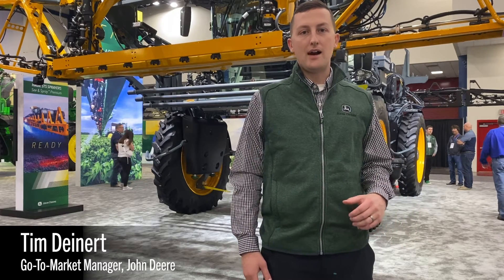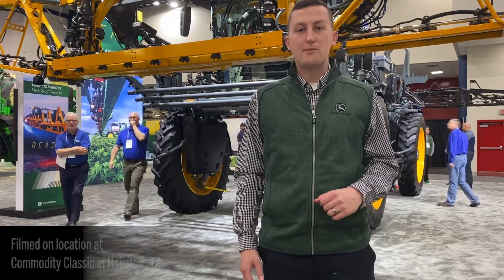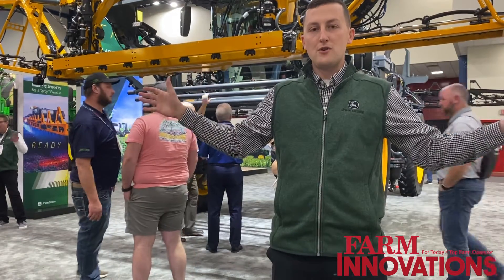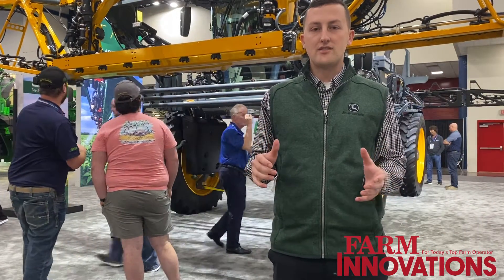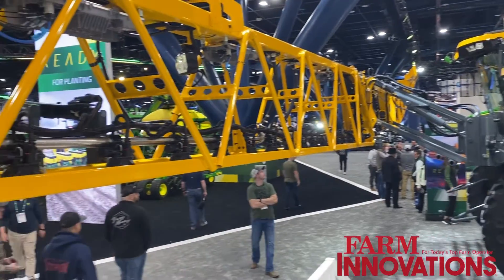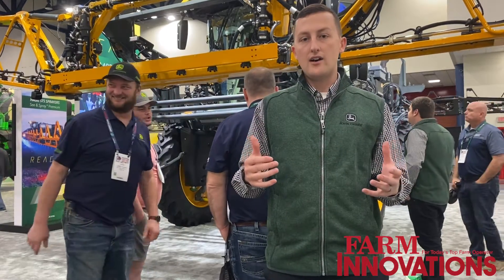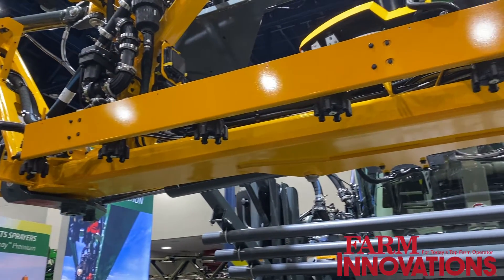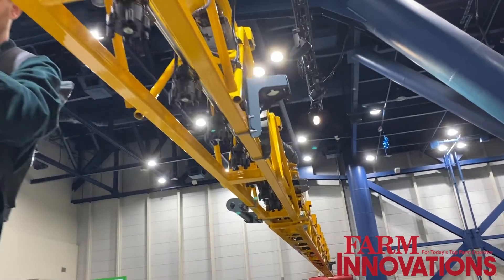John Deere's See & Spray Premium Available on 2025 Hagie STS Sprayers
From the show floor at 2024 Commodity Classic, Tim Deinert at John Deere talks about the benefits of adding See & Spray Premium, an AI-powered target spraying system, to model-year 2025 Hagie STS sprayers.